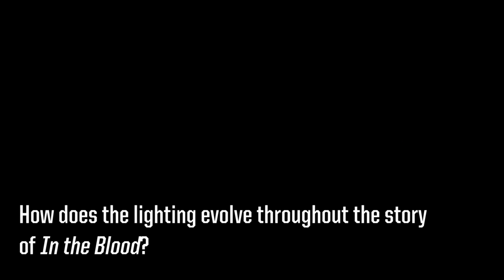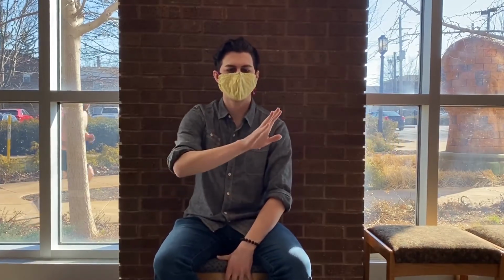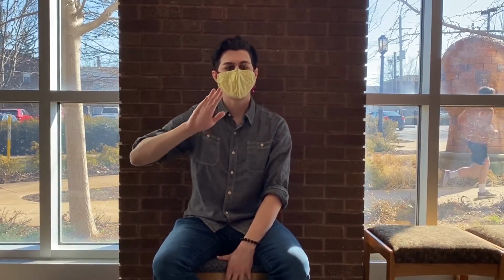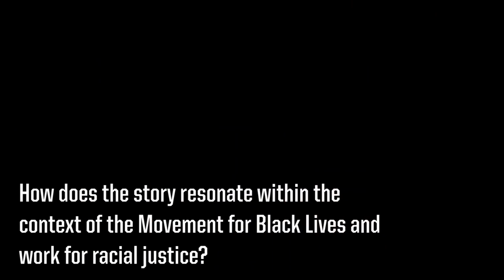Interview with Baxter Carlisle Chambers, Lighting Designer for In the Blood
Baxter Carlisle Chambers, lighting designer for the Purdue University Department of Theatre production of In the Blood by Suzan-Lori Parks, discusses his design process with MFA acting graduate student Skyler Tipton. Presented virtually March 26-28, 2021.